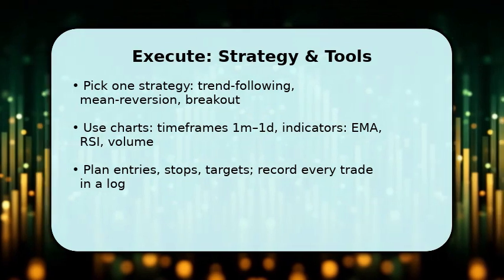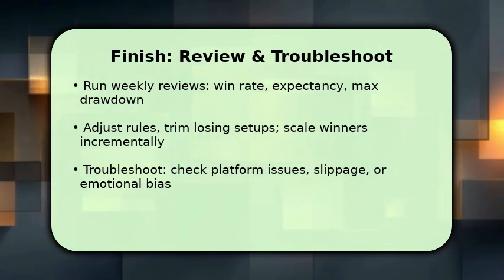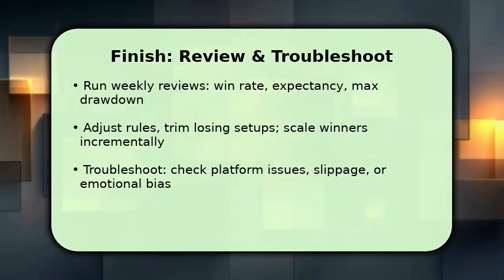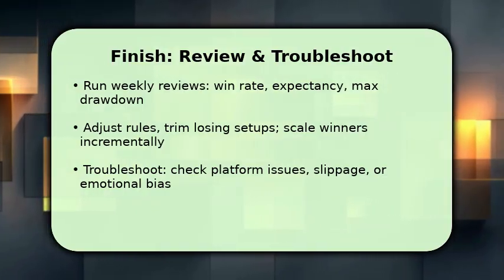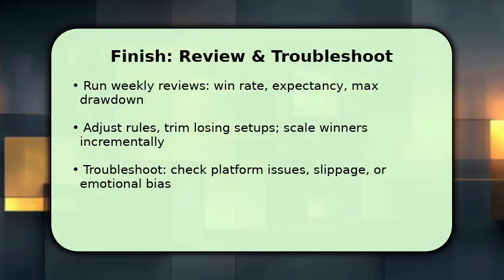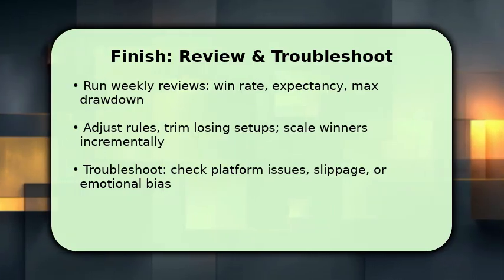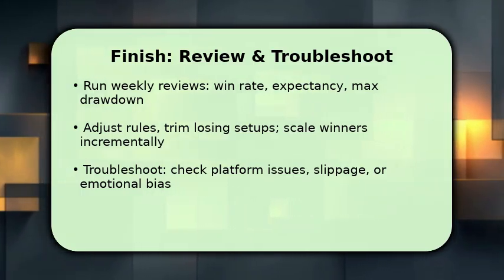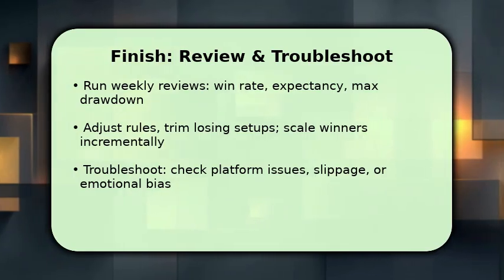How to Trade in for Beginners - Easy Guide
How to Trade in for Beginners - Easy Guide | 🔒 Surfshark VPN Deal — Stay private and secure. $1.99/mo + 3 Months Free ▸

Dive into the world of trading without overwhelming yourself as a beginner. This easy guide walks you through understanding stock markets, setting up your first trade account, and mastering basic strategies to start making informed trades.

trading for beginners, stock market basics, trade trading platform setup, investment strategy beginner level, start investing guide